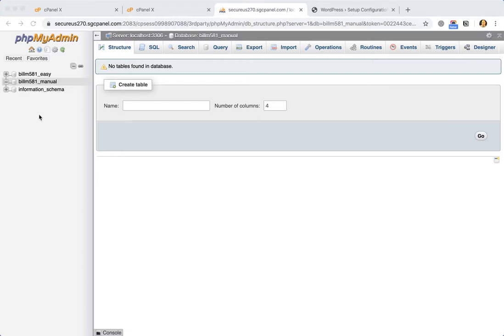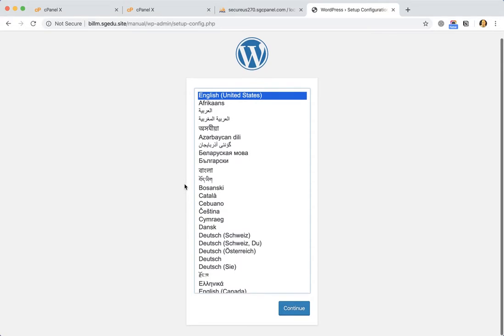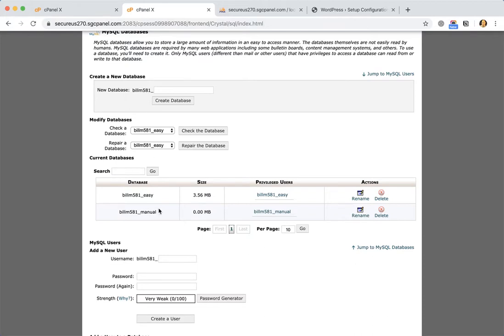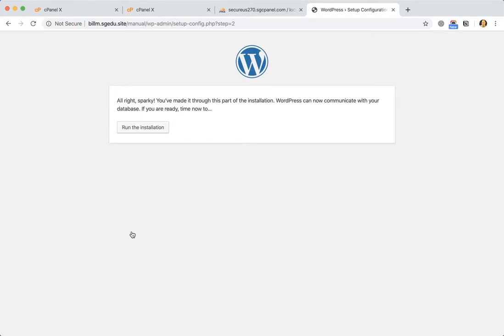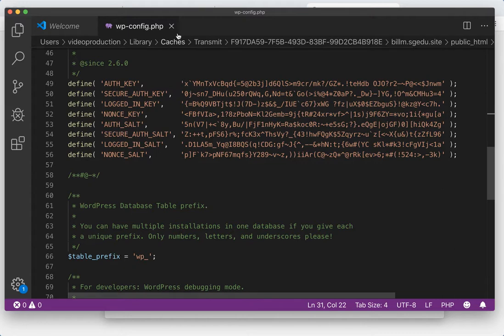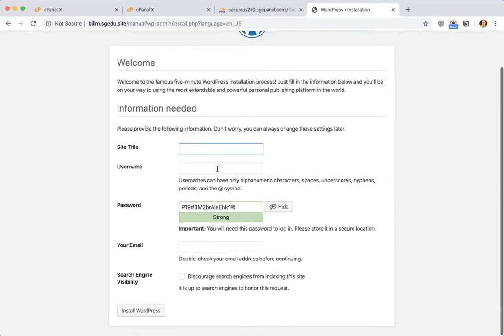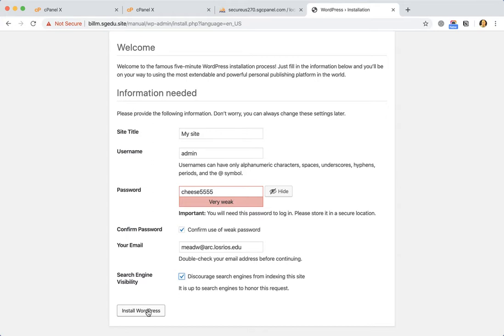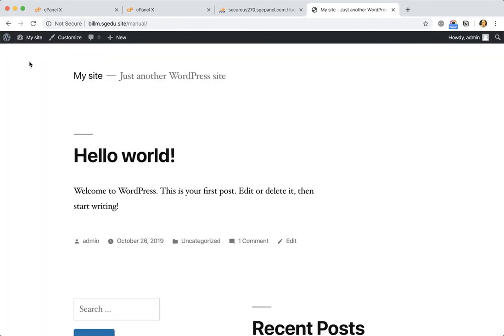wp manual install part3